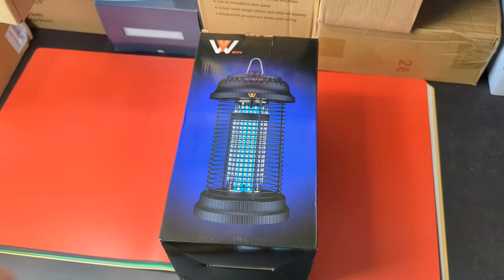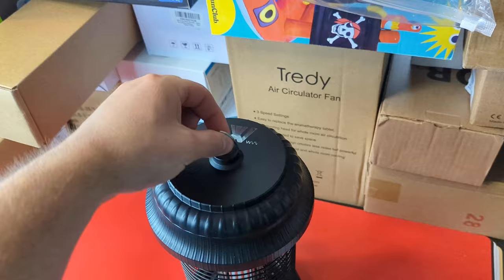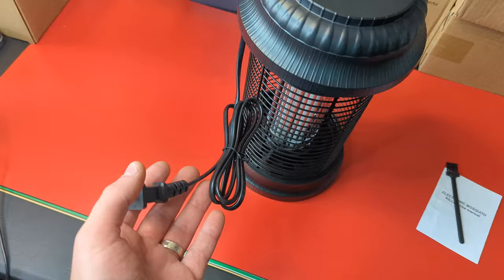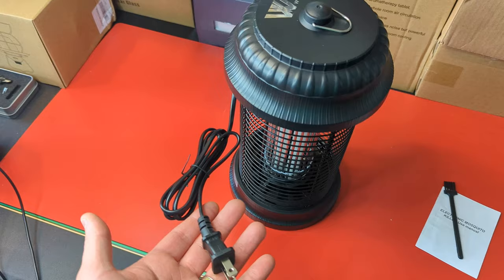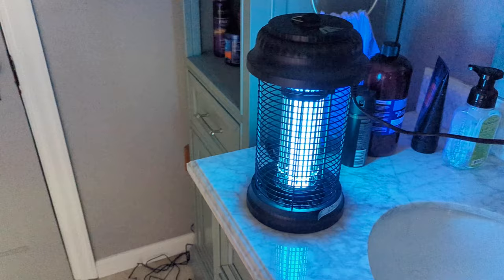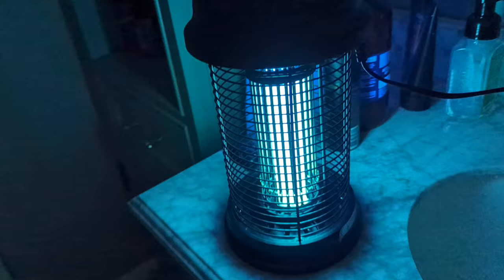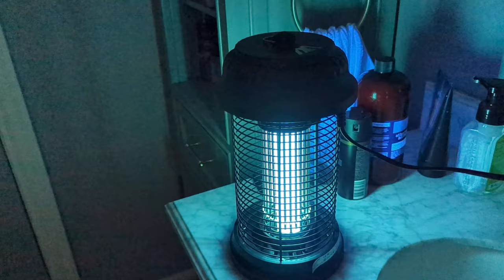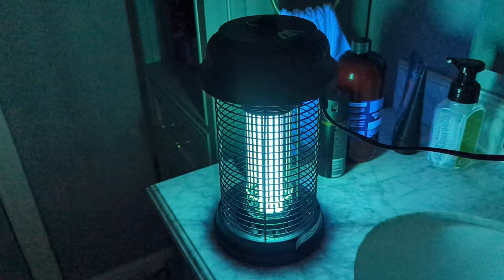WVV Bug Zapper, 4200V Electric Mosquito Zappers Killer , Waterproof Insect Fly Trap ,Electronic Ligh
If your interested you can buy it

WVV Bug Zapper, 4200V Electric Mosquito Zappers Killer , Waterproof Insect Fly Trap ,Electronic Light Bulb Lamp for Outdoor and Indoor (Metal B)

 Super Impressed
     TESSIE10

HOMESTEADTESSIEFREE